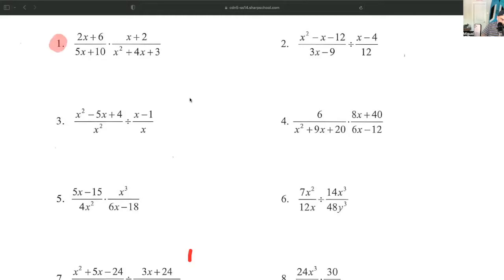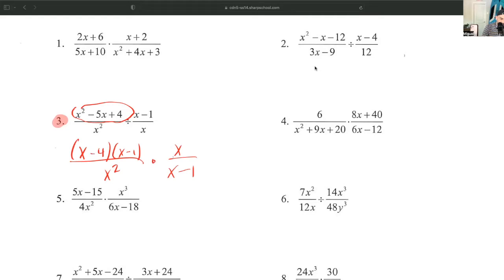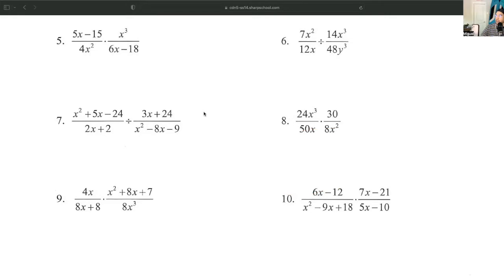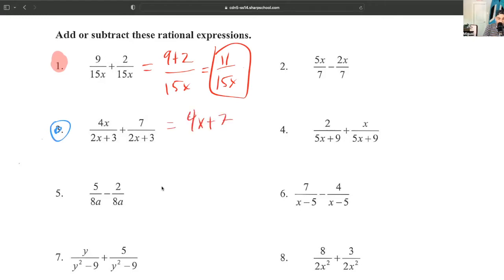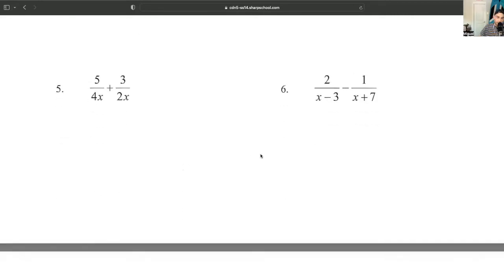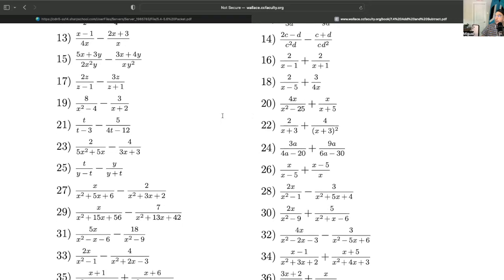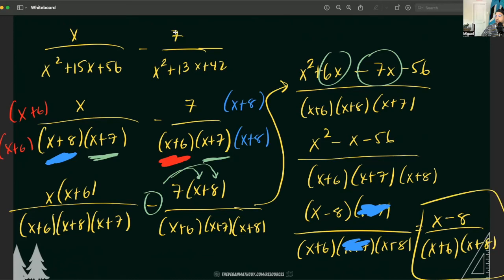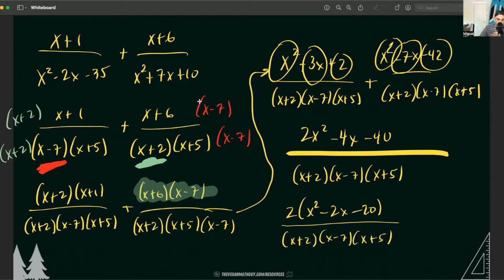Adding Subtracting Multiplying and Dividing Rational Expressions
Check out the secrets to simplifying these rational expressions. Make sure you know how to factor polynomials, and especially know how to factor quadratics.

Thank you to Miss Excel for making this video possible. Please check out her courses and make your life easier when it comes to all things Microsoft!!